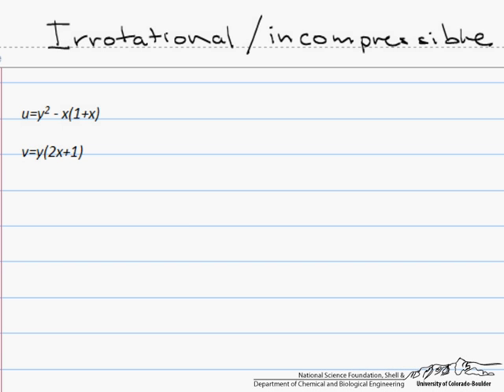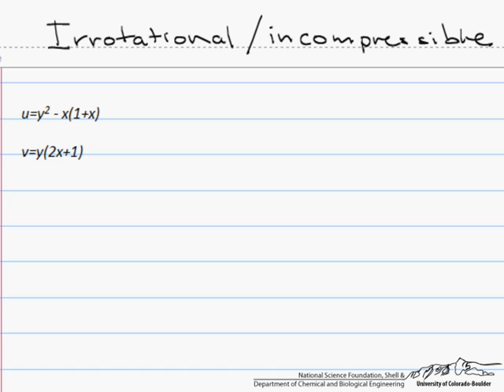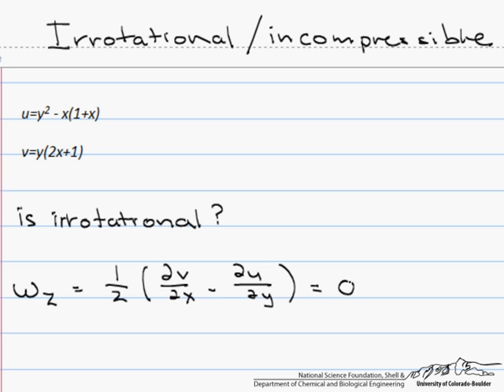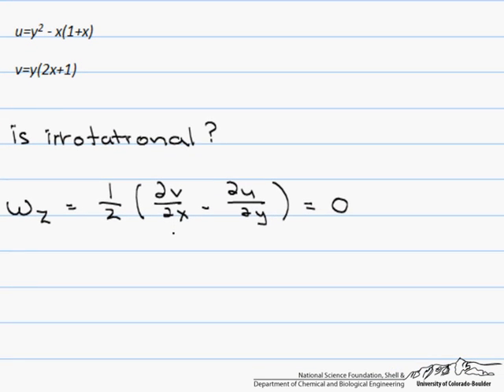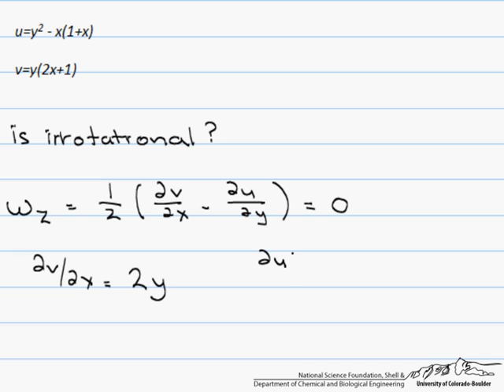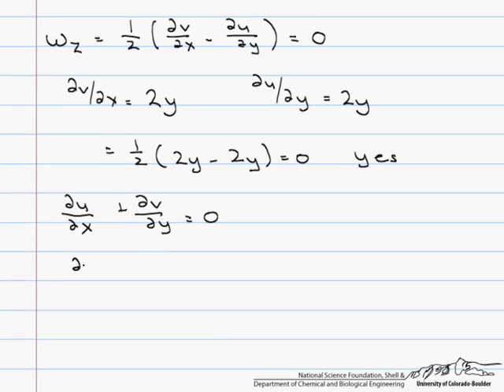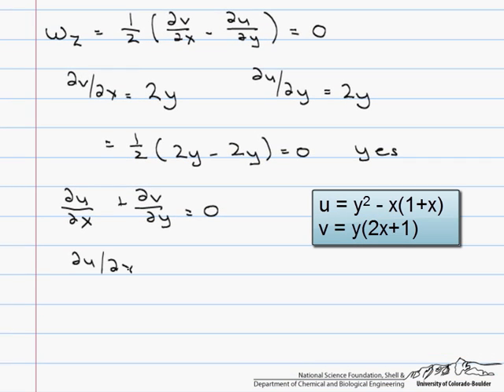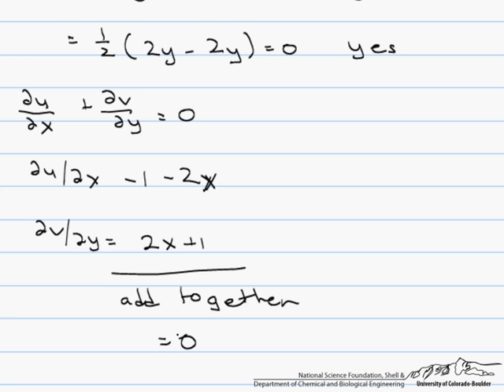Irrotational & Incompressible Flow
Example on how to prove that a fluid is both irrotational and incompressible.  Made by faculty at the University of Colorado Boulder, Department of Chemical and Biological Engineering.